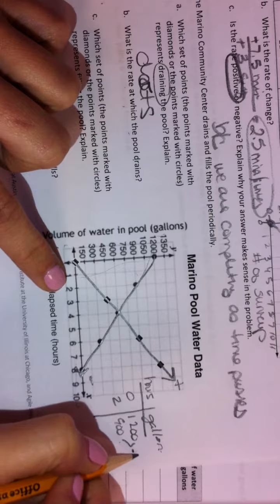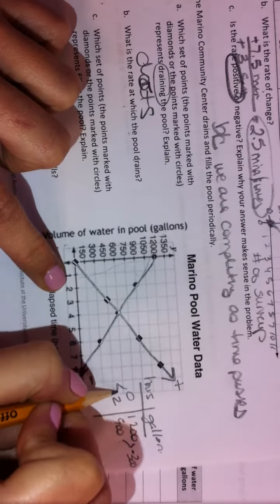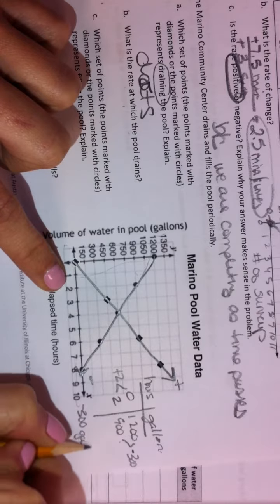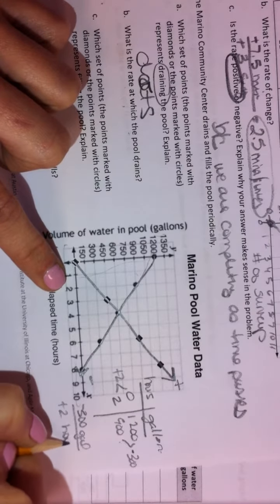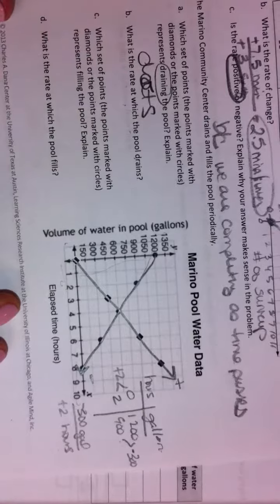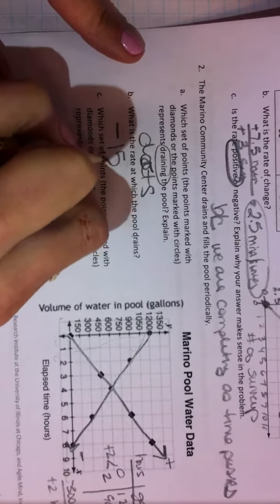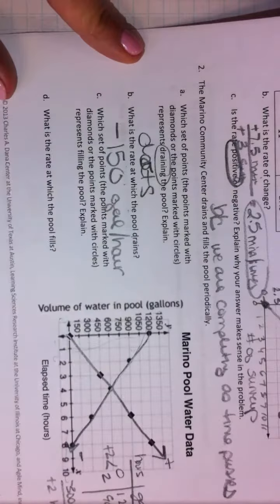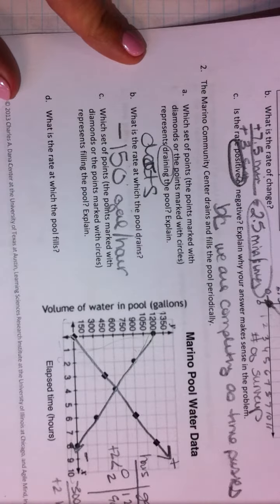9 1 HW part1